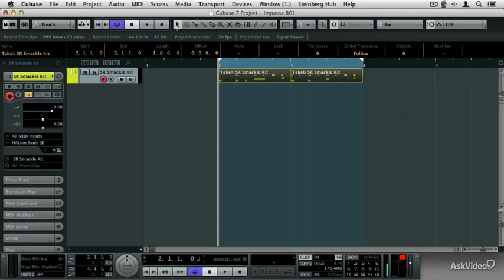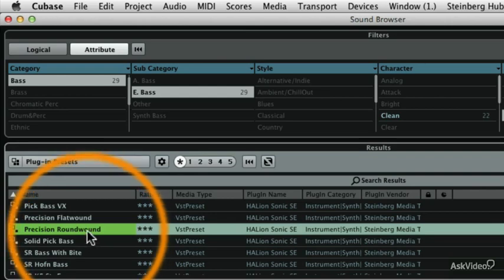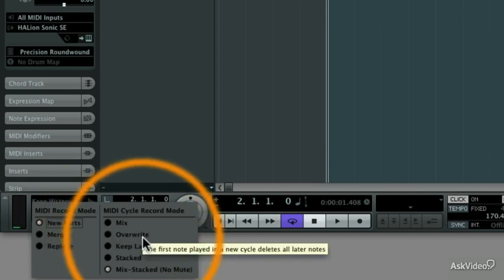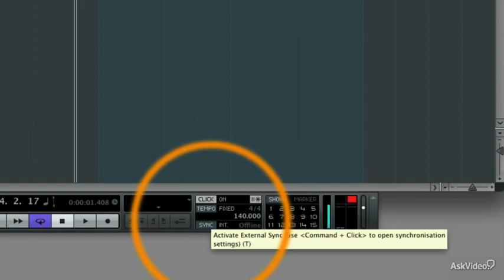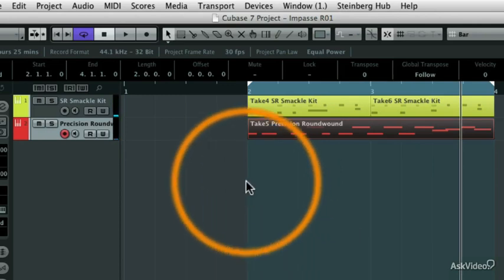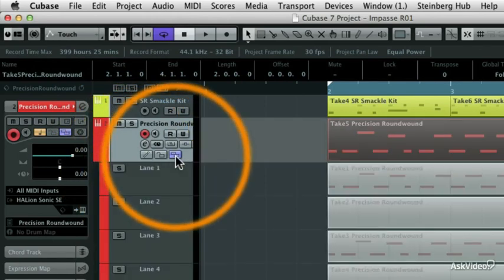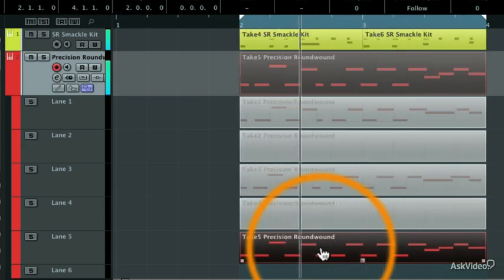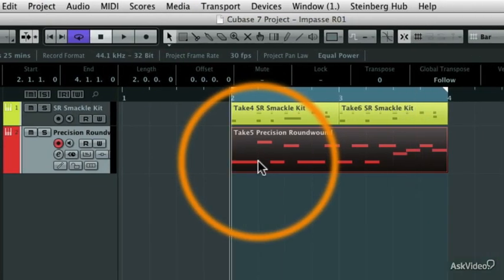Cubase 7 102: SongwritersMusicians Toolbox - 17. Stacked Recording Mode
Cubase 7 102: Songwriters/Musicians Toolbox by Matthew Loel T. Hepworth
Video 17 of 48 for Cubase 7 102: Songwriters/Musicians Toolbox

When inspiration strikes, the last thing you need is to worry about menu items, key commands and audio setup. But that's what usually happens when working with any DAW: Great ideas get lost in a technical maze! But what if you could learn Cubase from a creative perspective without all that audio engineer mumbo-jumbo? You can and you will!

In this musician-friendly course, Matt Hepworth has designed tutorials to help you get your musical ideas down fast. He proves that the best way to learn music software is by working on a song. That way, you only get the knowledge you really need to get the creative work done! Yet, you also learn the software and all the techniques that musicians need to know to make sure that creative ideas don't get lost in the complex roadblocks that  DAWs inevitably throw your way.

Once your inspirations are recorded, this course eases you into some basic production techniques, giving you the perfect intro to Matt's next course in our Cubase 7 series: The Producer's and Engineer's Toolbox.

So get down to making tracks and learn Cubase at the same time!

Be sure to check out our ever-expanding library of Cubase 7 courses right here as we continue to build the best Cubase knowledge base on the planet!